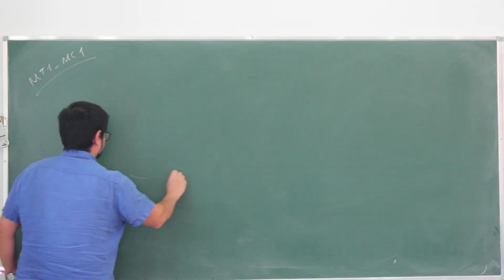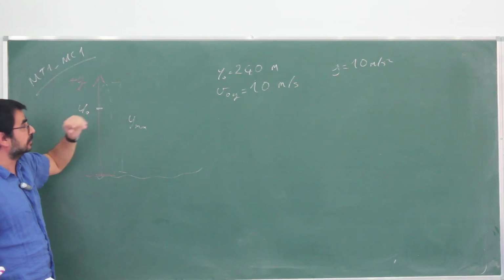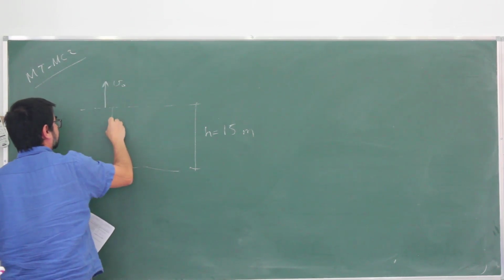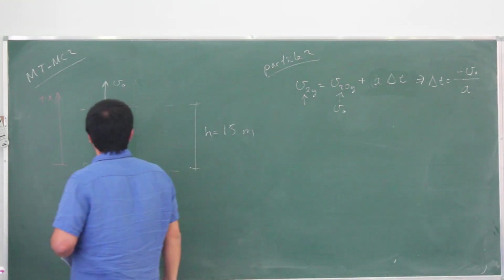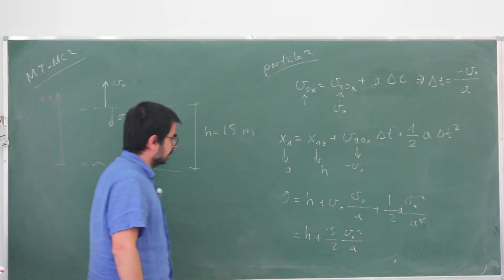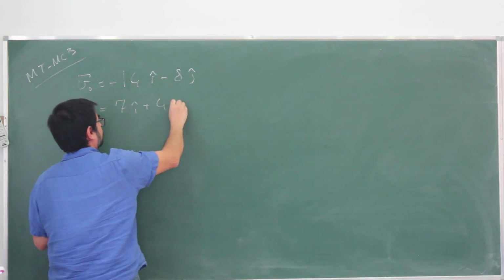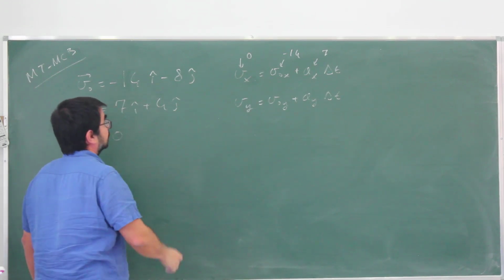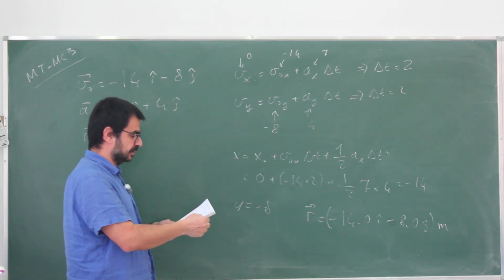PHYS105, 2024-25 fall term, 1st MT, MC problems 1, 2, 3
0:00 intro
0:20 MC1
3:28 MC2
8:36 MC3